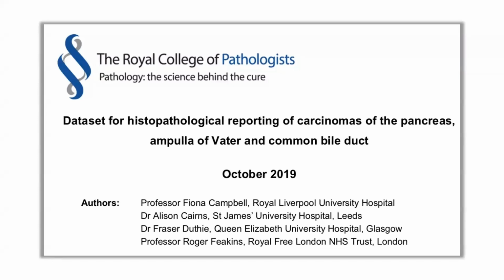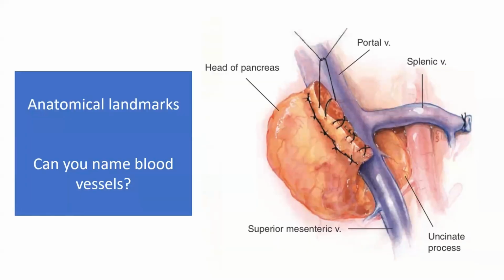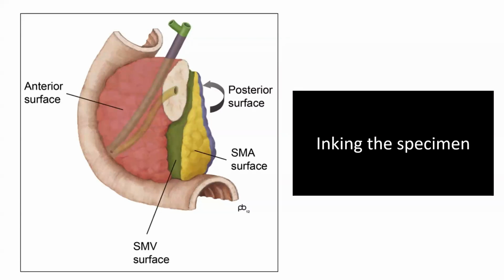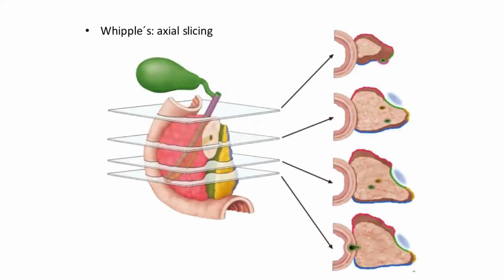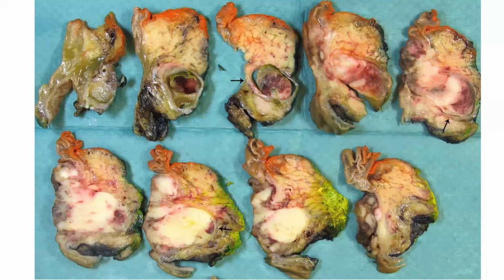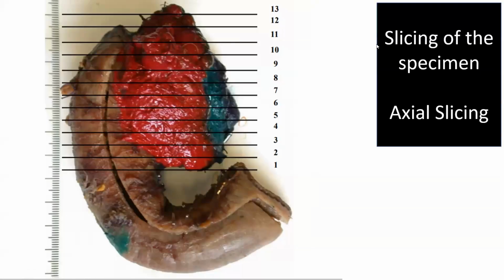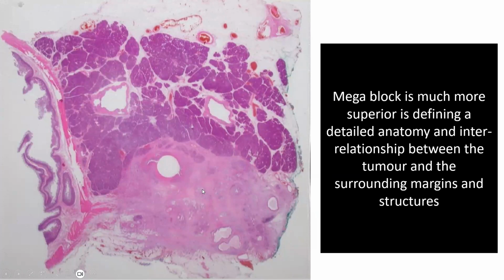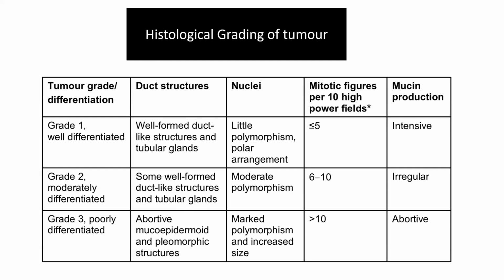Pathway to Expertise - Lecture 1 - Excelling in FRCPath Part 2 - Dr Ahmed Ali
This is Lecture 1 in the series Pathway to Expertise - Excelling in FRCPath Part 2.

Keep an eye out, live lectures are resuming soon.

Recording: 20/07/2023

Ahmed Ali,
Consultant Histopathologist,
United Kingdom